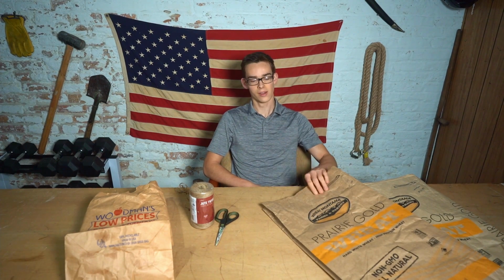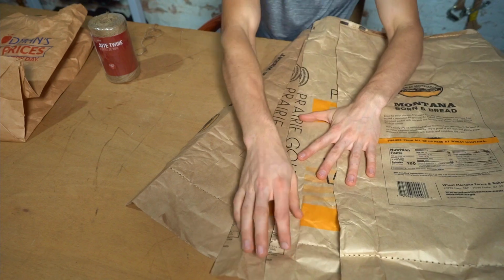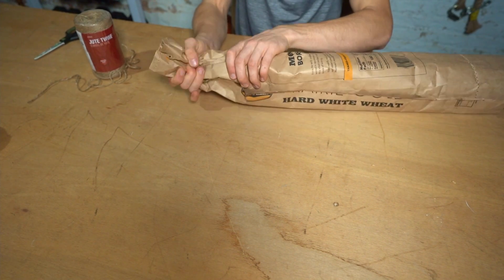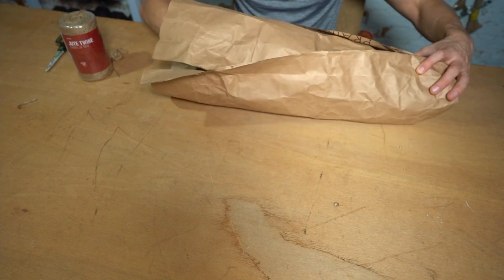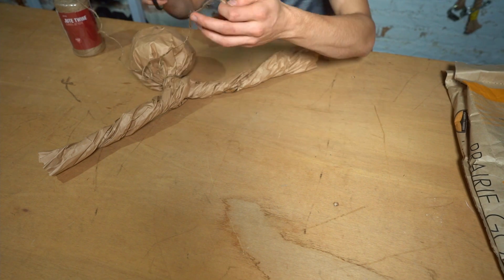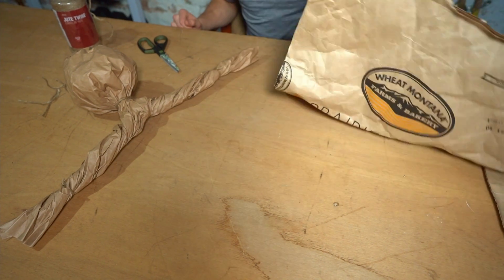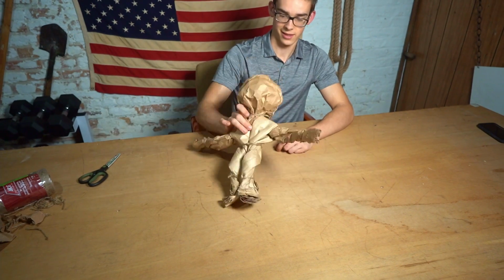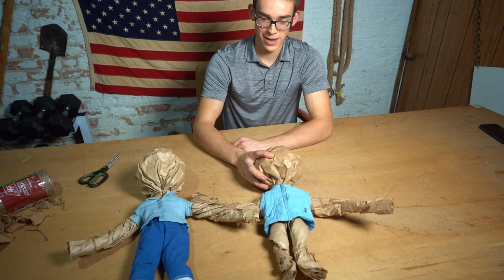Dolls From Paper Bags | DIY Toys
In this video I make a paper version of a corn husk doll. Enjoy.